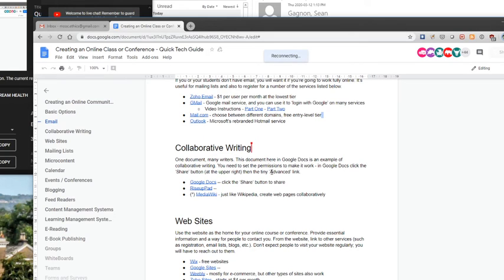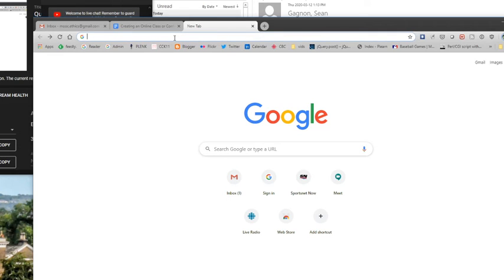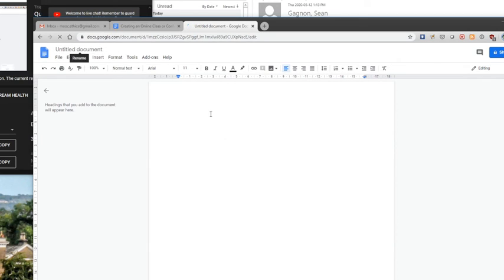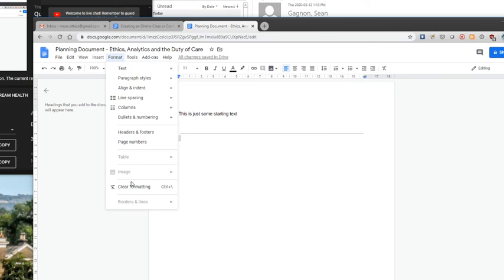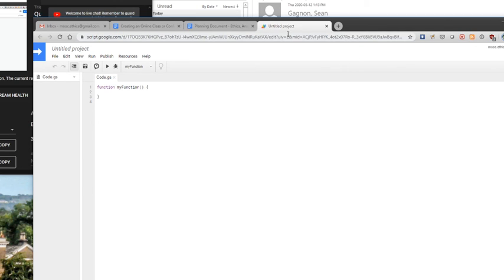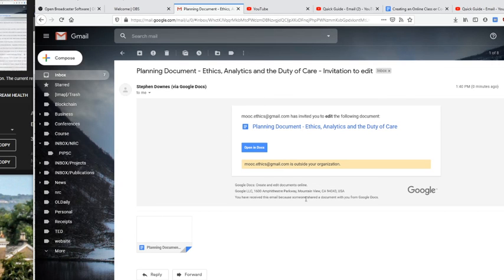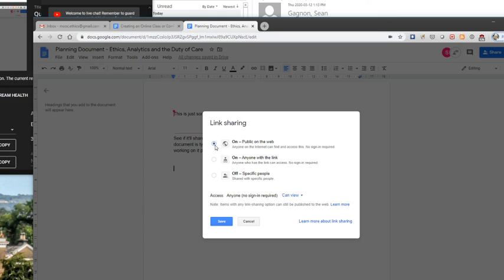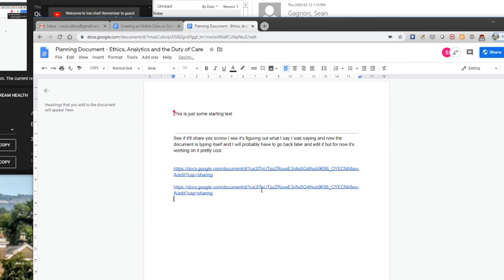Quick Guide - Collaborative Writing